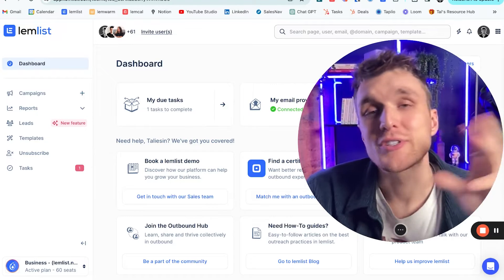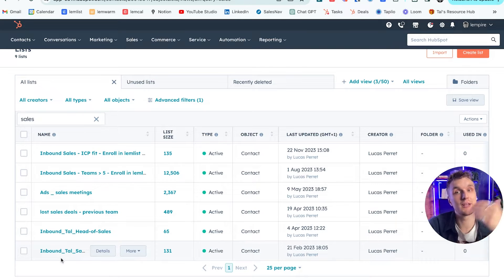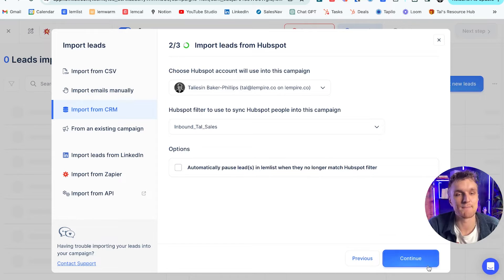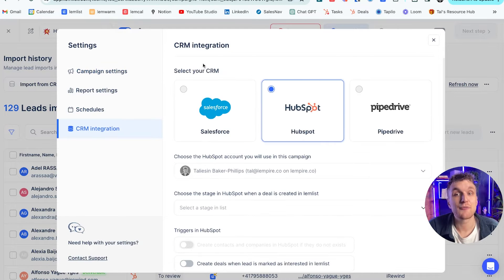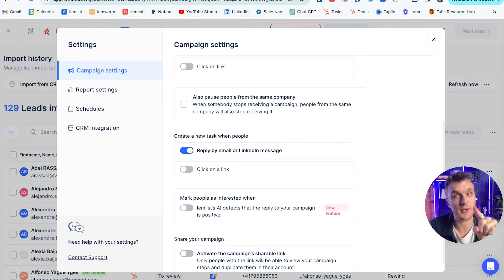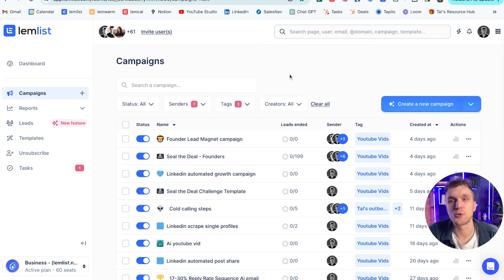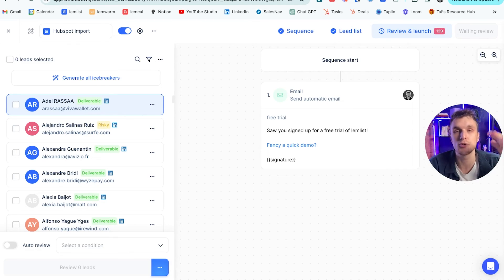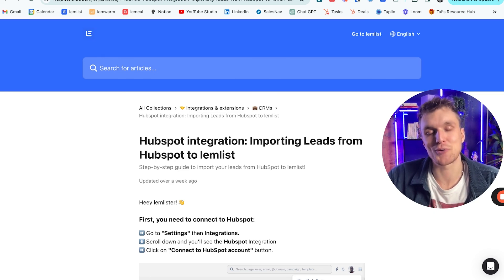How to connect HubSpot to lemlist + import leads [lemlist tutorial]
Struggling to manage leads across different platforms?

Most people think that integrations between multiple tools like your CRM and your outreach platform are too complicated to do.
The problem is that managing leads across different tools often feels like a logistical nightmare and leads to inefficiencies and missed opportunities.

In this video, you’ll discover how to connect Hubspot to lemlist to easily import leads into your cold email software.
Make sure your emails are personalized with the right data, that you land in your prospects’ inboxes, and that your sales efforts convert more leads.

Useful links and resources:
Full article on how to connect Hubspot to lemlist and import leads

Chapters
0:00 - How to connect Hubspot to lemlist and import leads automatically
0:20 - How to connect your Hubspot account to lemlist
0:35 - How to import leads from Hubspot to lemlist
2:30 - How to push leads from Hubspot to lemlist automatically
3:57 - How to sync your leads data between Hubspot and lemlist
4:14 - Example of how to import leads from Hubspot to lemlist